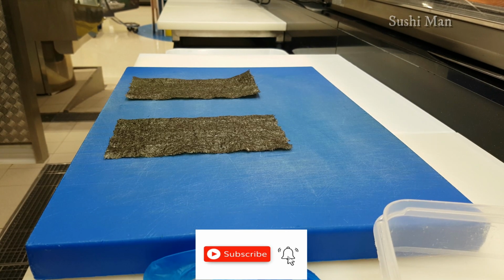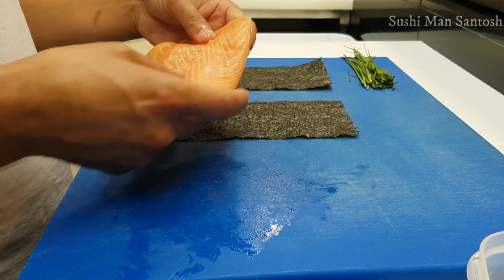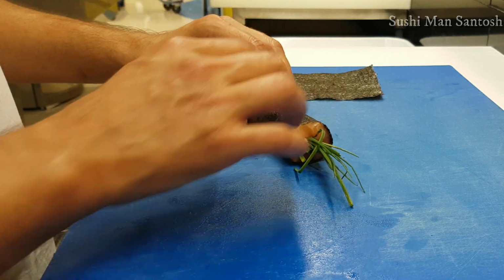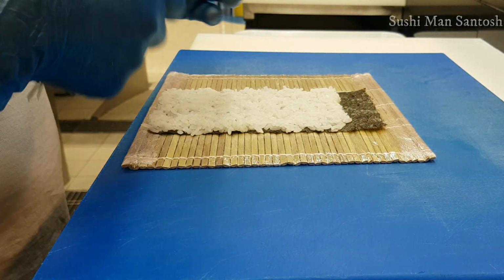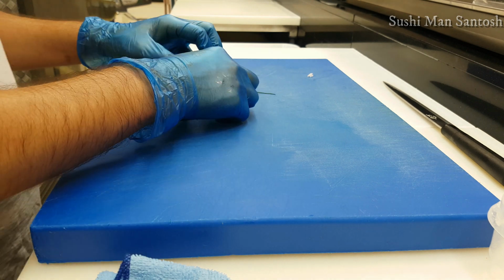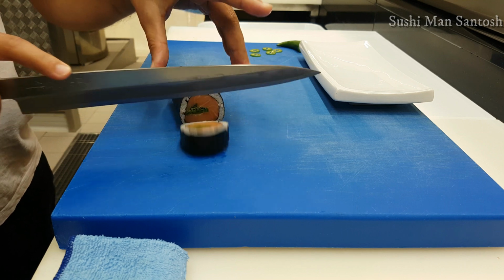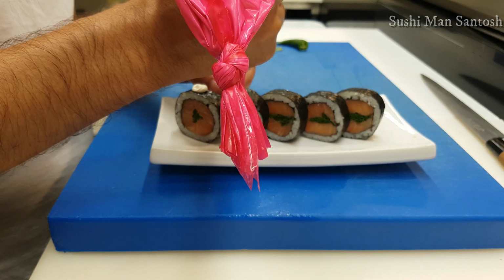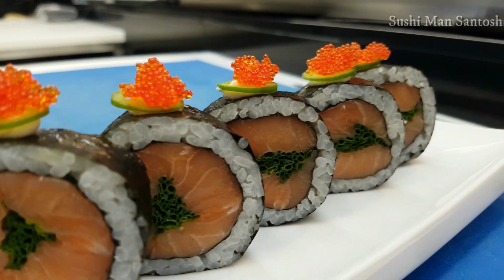Extra Looks Sushi Roll by Sushi Man Santosh – How to Roll Sushi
Hello, Sushi Lovers Namaste and greeting form Sushi Man Santosh! Today in this step-by-step sushi recipe video ! i am goanna show you how to roll beautiful sushi with extra looks.Hope after watching this video you will try at your home.

Follow to Sushi Man Santosh